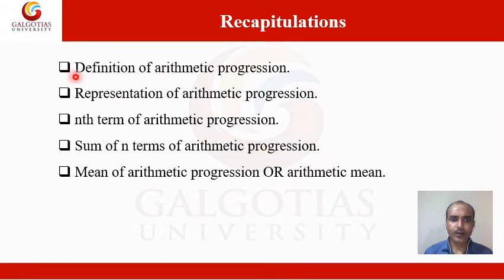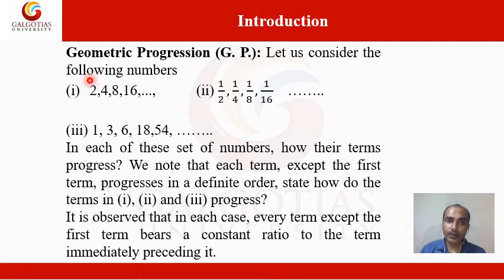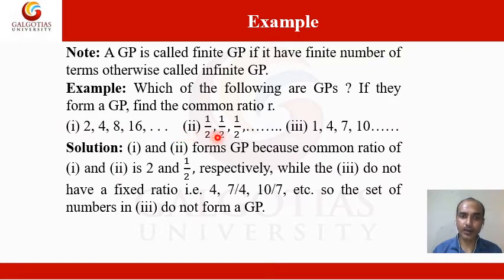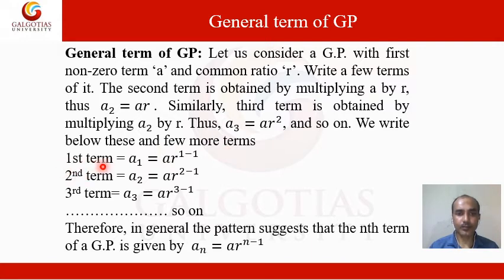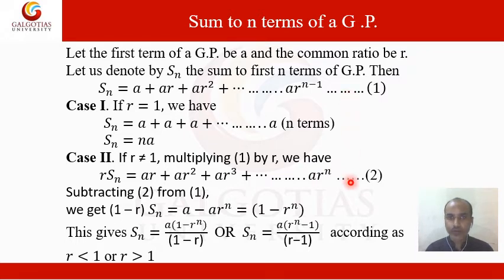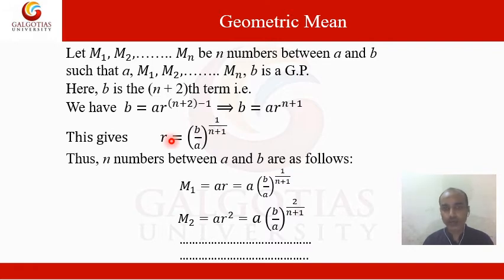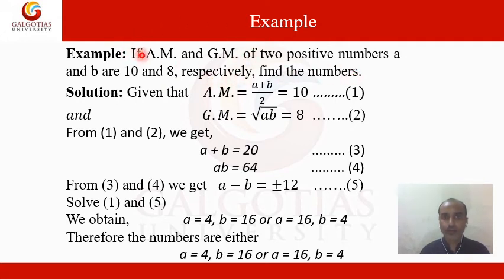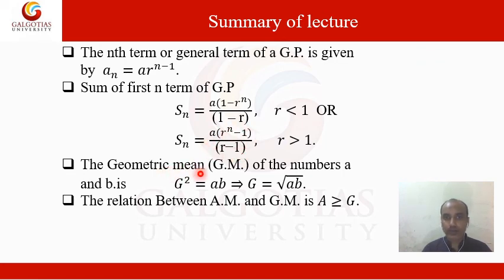MATD1002, Applied Mathematics - I: Geometric Progression